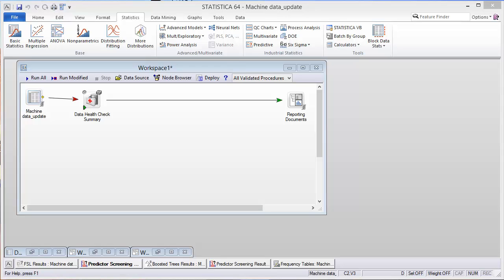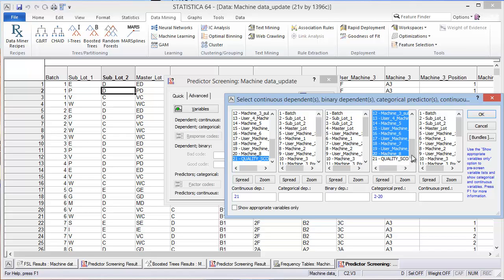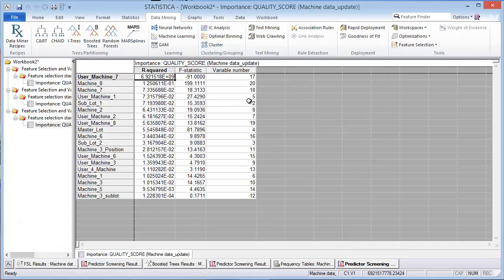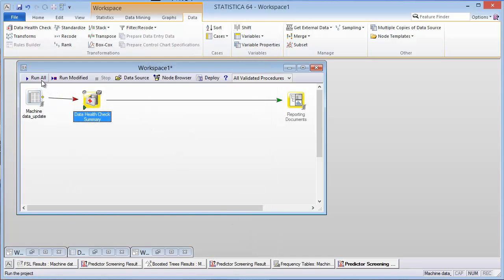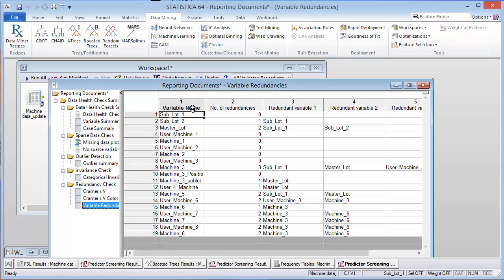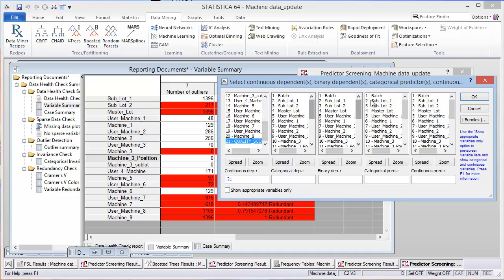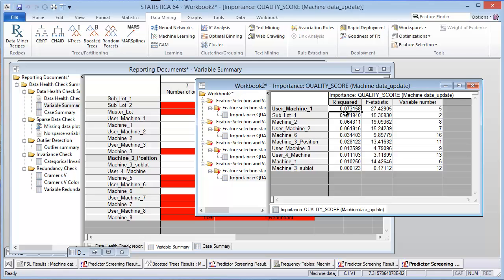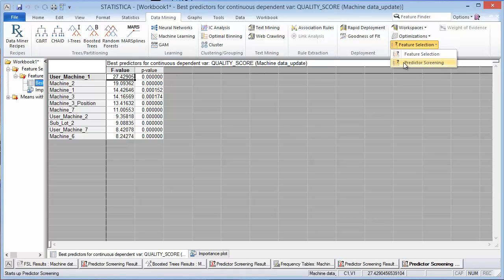Revisiting Predictive Quality Control with STATISTICA Data Miner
Predictive Quality Control is important for many manufacturing processes.  When quality defects arise, a root cause must be found and eliminated.  A new feature selection tool in STATISTICA 12 (Predictor Screening) is used in this video and the results are contrasted with the original blog post using feature selection with a manufacturing data set.  To get the data set, visit DManswers.com and look up the October 6, 2013 blog in the archive.